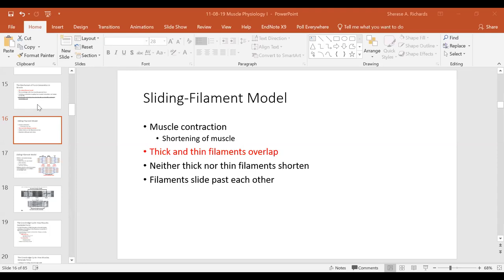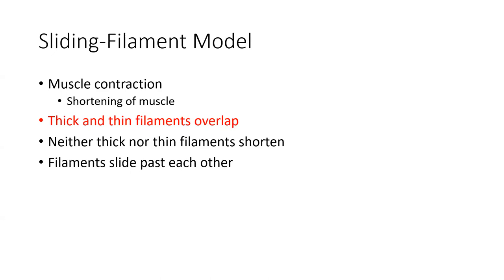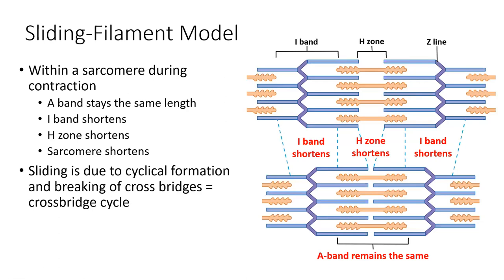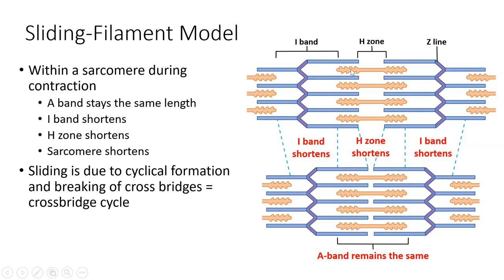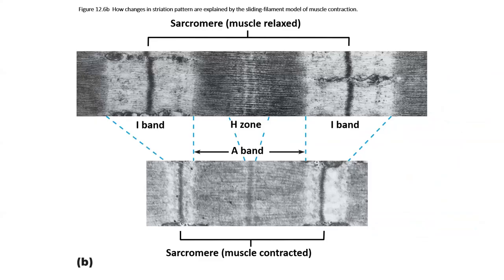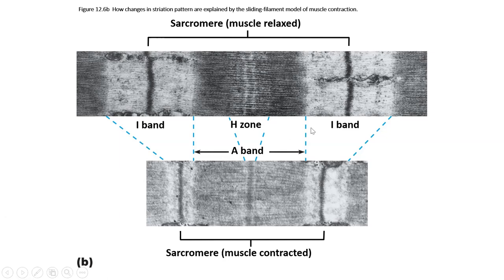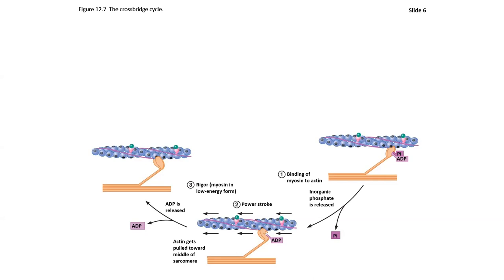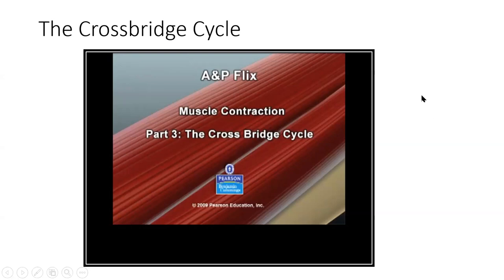BIO2510 4 20 20 Part 1